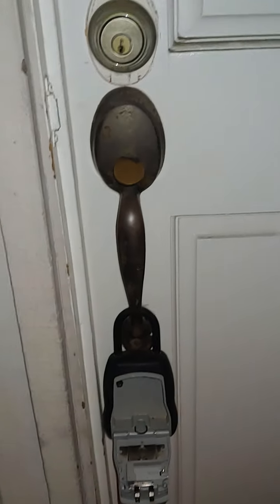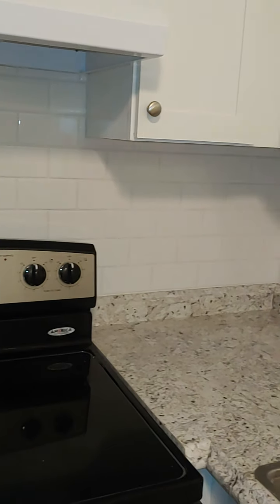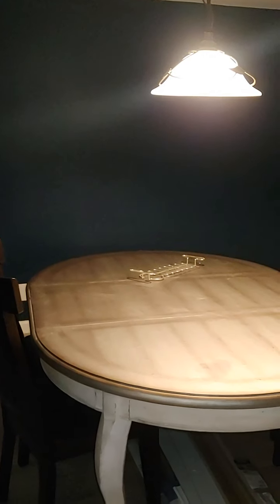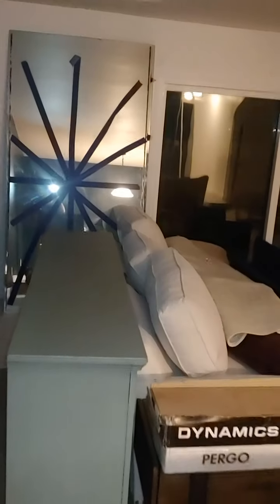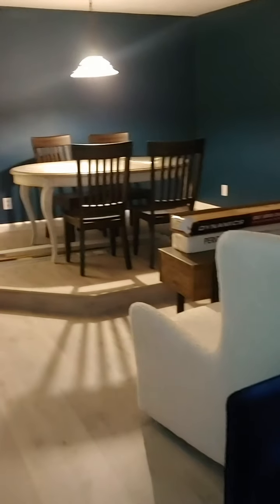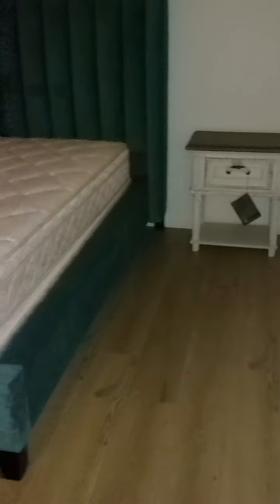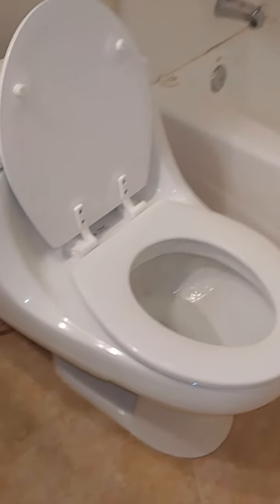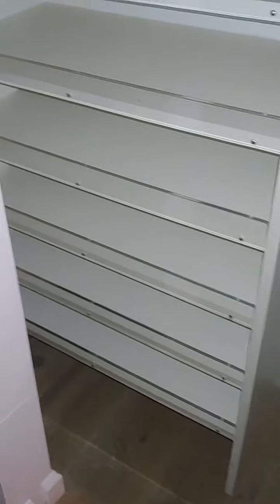Steph new condo